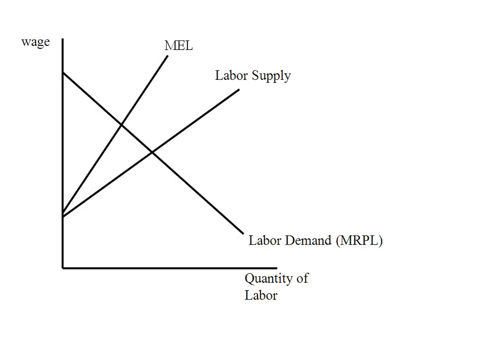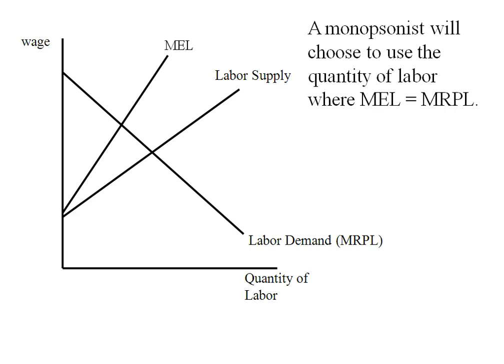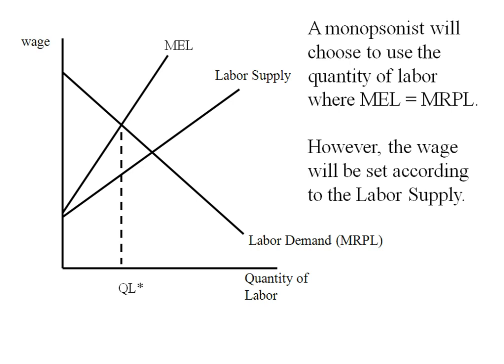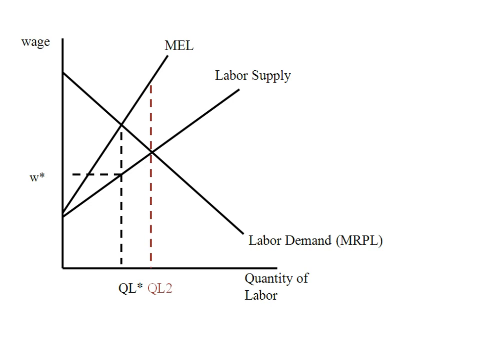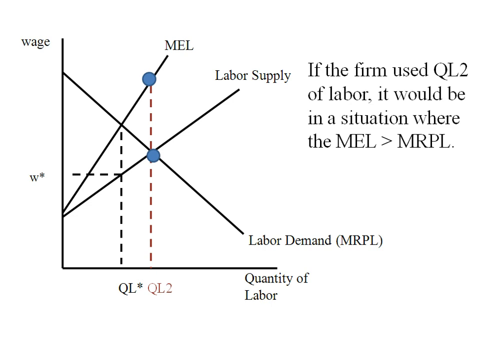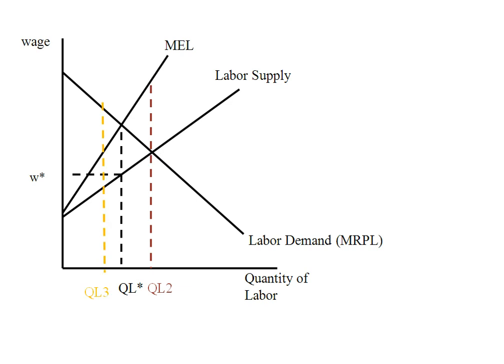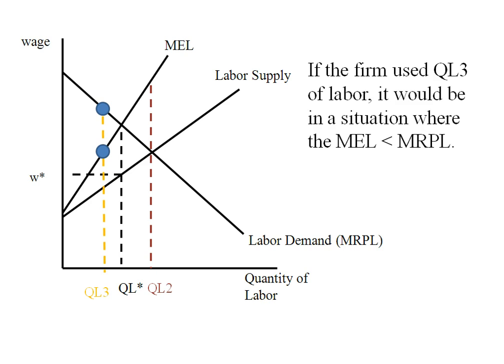Econ - Monopsony Graph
Monopsony Graphically